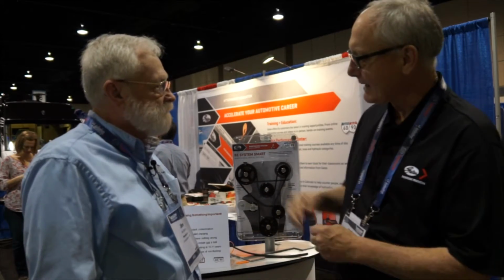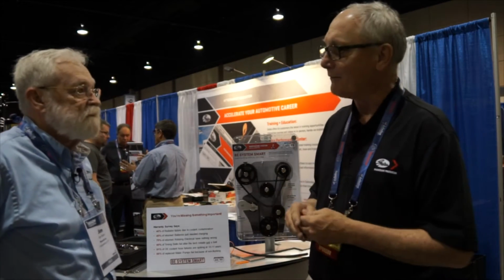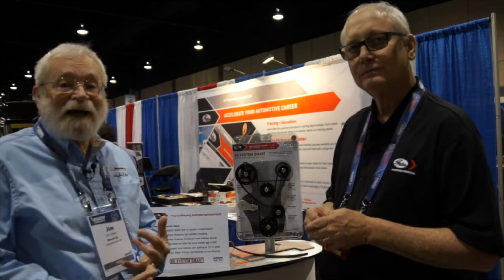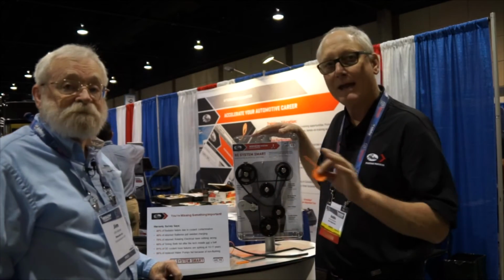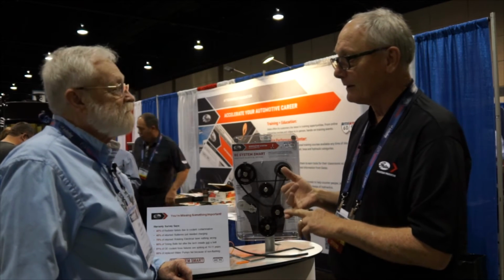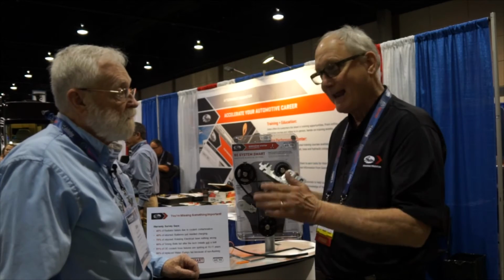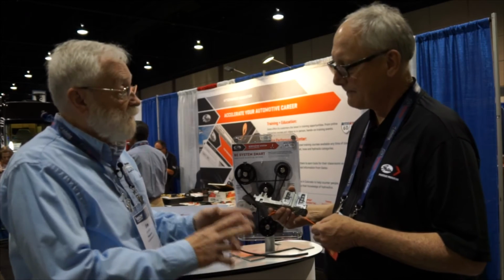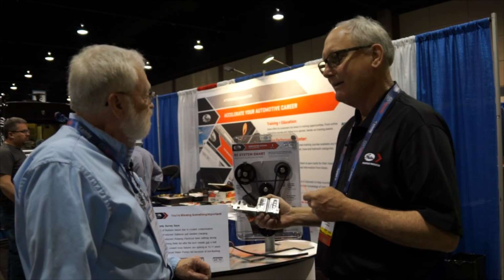Why Worn Belt Tensioners Cause So Much Trouble - Wrenchin' Up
Sometimes batteries that "won't hold a charge" are simply not being charged by the alternator in the first place, and somewhere between 40% and 70% of the time it's not even the battery's fault! My guest, Gate's Bobby Bassett, explains what's going on.

Wrenchin' Up with Jim Bates strives to deliver automotive technical information and ideas from manufacturers and engineers to interested technicians and enthusiasts on a weekly basis. A new video is uploaded almost every Wednesday.

Due to factors beyond the control of Wrenchin' Up with Jim Bates, it cannot guarantee against unauthorized modifications of this information, or improper use of this information.  Wrenchin' Up with Jim Bates assumes no liability for property damage or injury incurred as a result of any of the information contained in this video. Wrenchin' Up with Jim Bates recommends safe practices when working with power tools, automotive lifts, lifting tools, jack stands, electrical equipment, blunt instruments, chemicals, lubricants, or any other tools or equipment seen or implied in this video.  Due to factors beyond the control of Wrenchin' Up with Jim Bates, no information contained in this video shall create any express or implied warranty or guarantee of any particular result.  Any injury, damage or loss that may result from improper use of these tools, equipment, or the information contained in this video is the sole responsibility of the user and not Wrenchin' Up with Jim Bates.